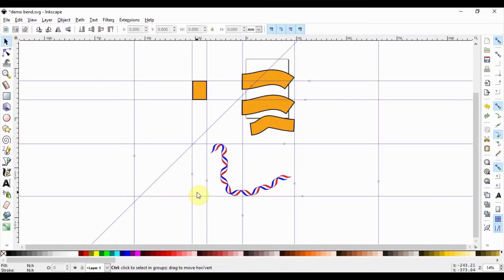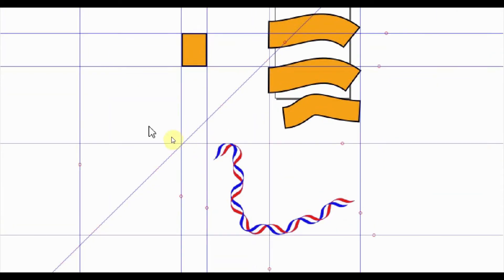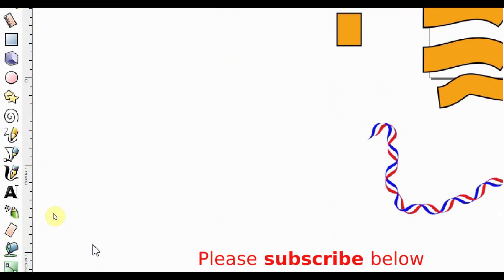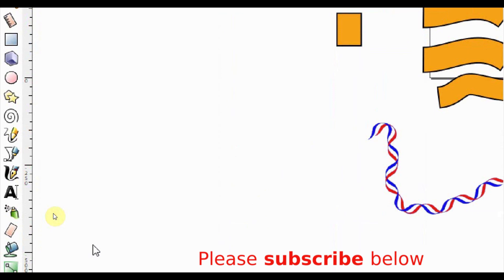Inkscape Tips: Delete all guides in one go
Inkscape guides: Delete all guide lines at once.

In this video I show you how to quickly hide or show all guides at once in Inkscape.